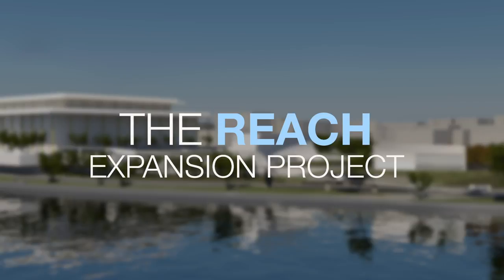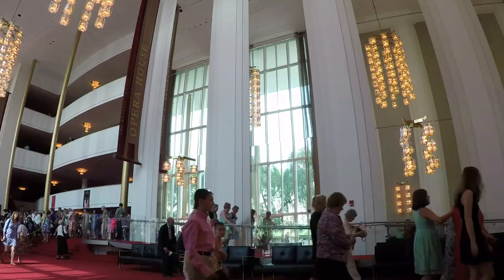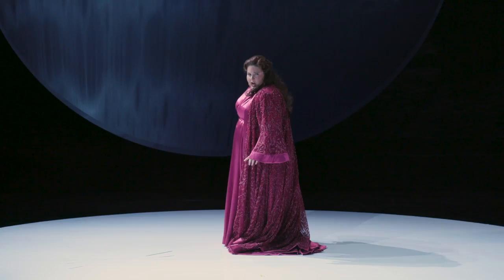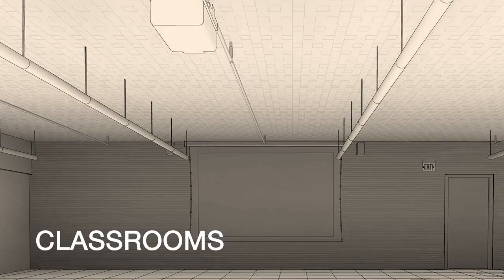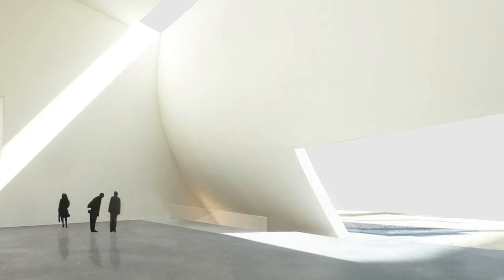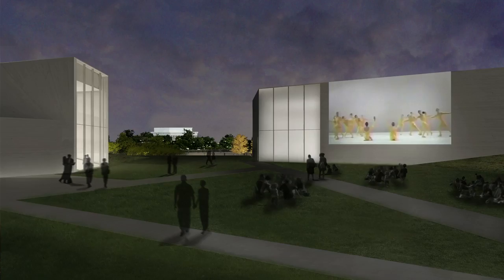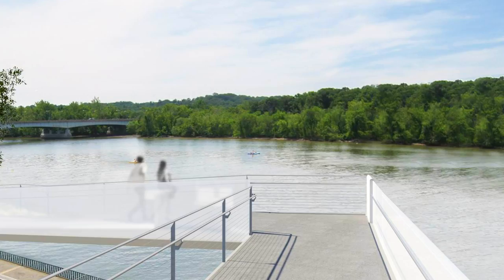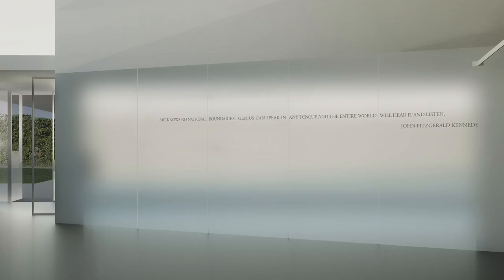The REACH Expansion Project at The Kennedy Center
As the first major expansion in Kennedy Center history, the REACH breaks down boundaries between audience and art. Set adjacent to the Kennedy Center along the Potomac River, the REACH is designed by renowned architect Steven Holl.

When you visit the REACH, you will enter an open stage for differing ideas and divergent cultures. The REACH is our newest and boldest offering in continuing President John F. Kennedy's legacy and his vision to advance the "contribution to the human spirit."